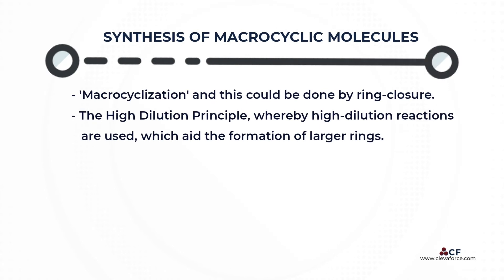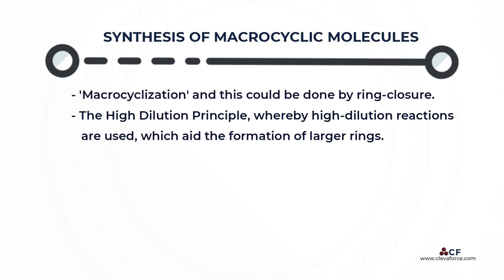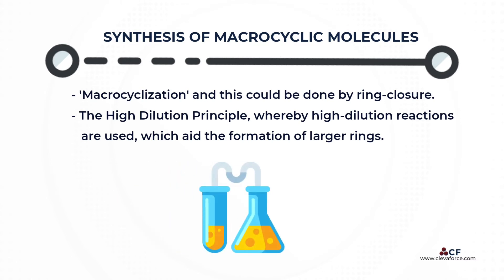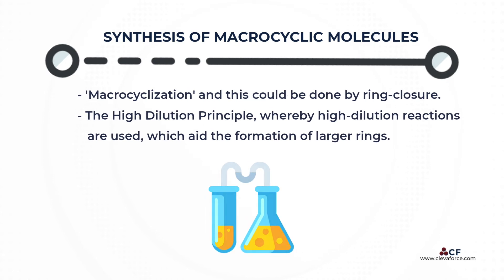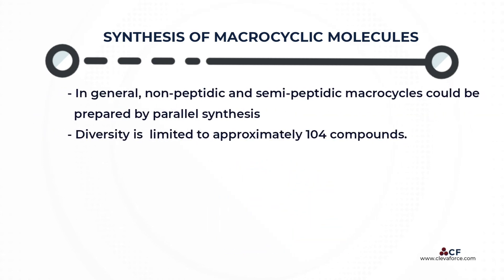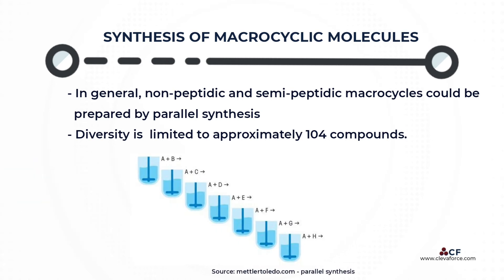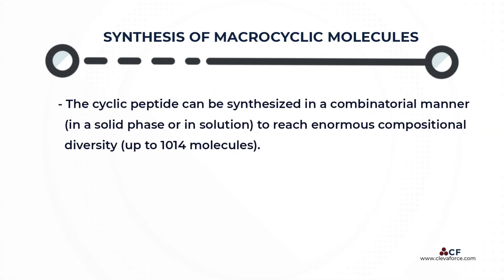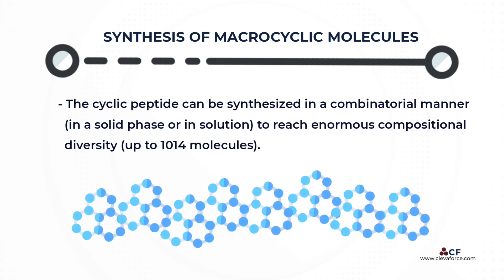Synthesis of Macrocyclic Molecules​ (Macrocycles)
The synthesis of macrocyclic molecules is known as macrocyclization, and this could be done by ring-closure, the High Dilution Principle is used in the formation of larger rings.​